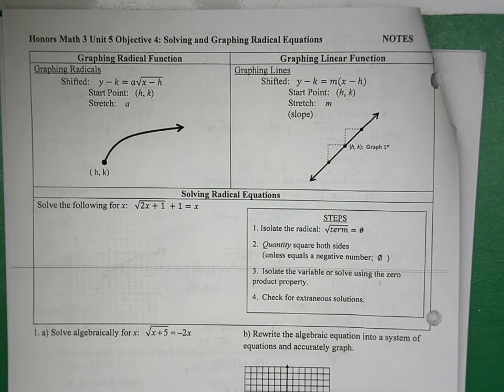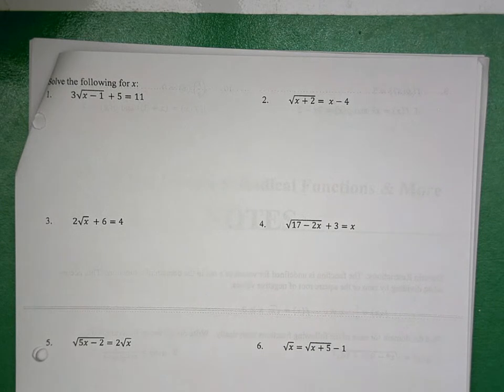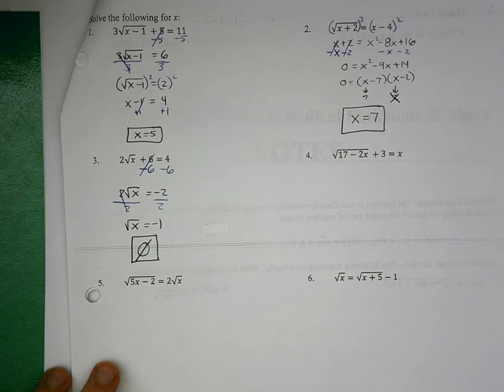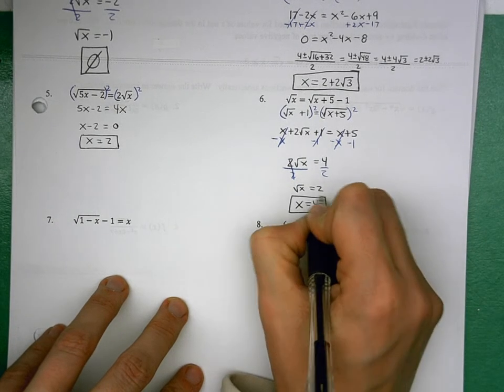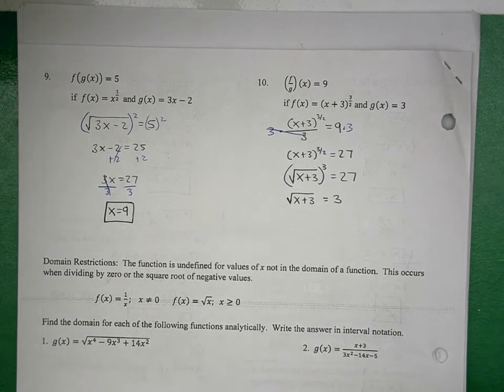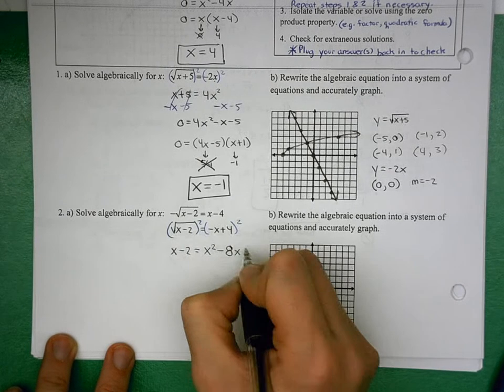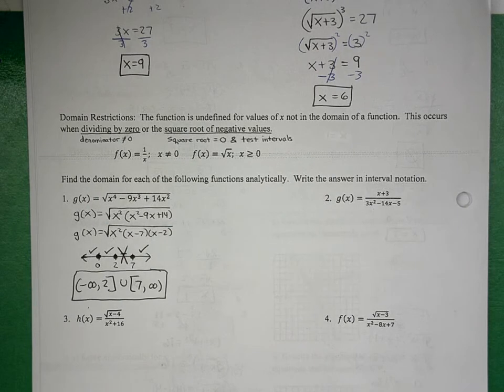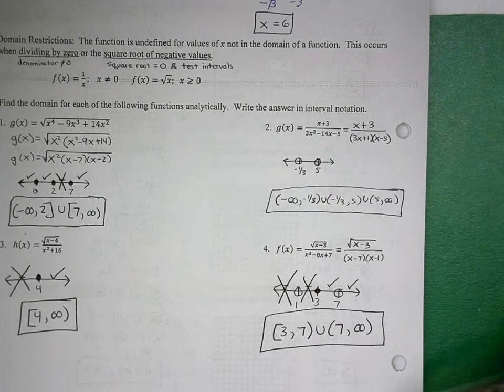5.4- Solving Radical Equations